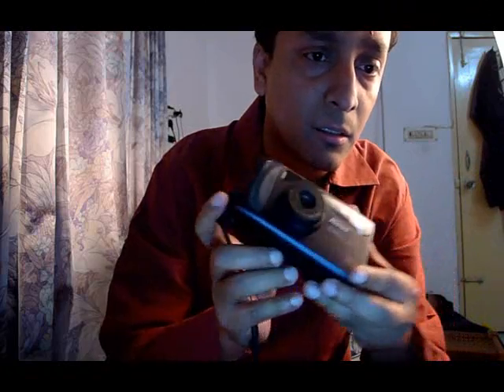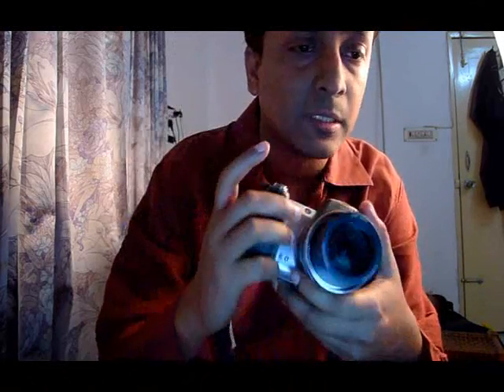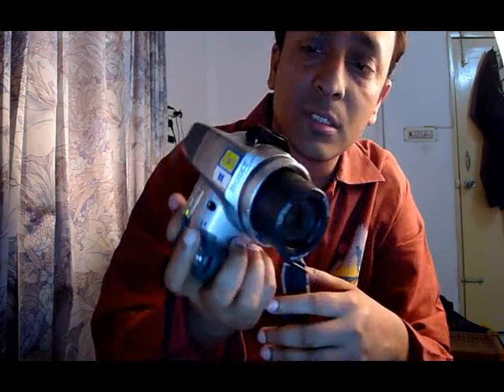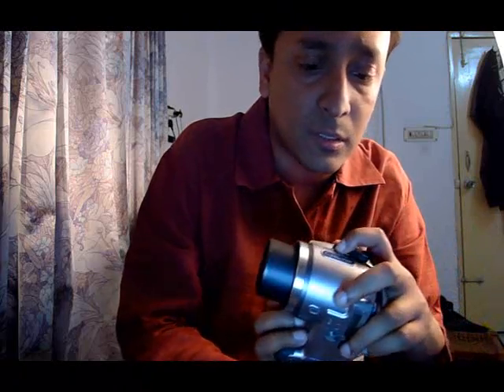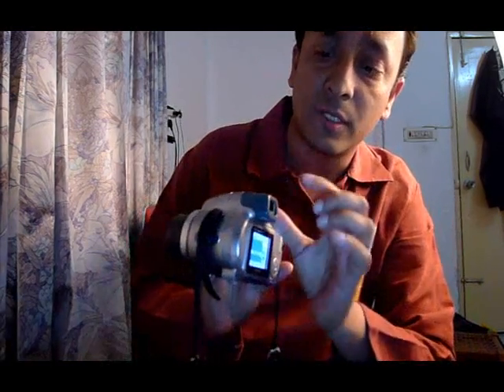Ideasrbulletproof - What camera to buy (compact cameras)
This is the fourth video podcast from Ideasrbulletproof. this time we talk about what cameras to buy... its specifically for newbies in photography looking for a compact camera.

please leave your feedback, questions, queries... thanks in advance! :)

the video was shot on Panasonic LX-5.